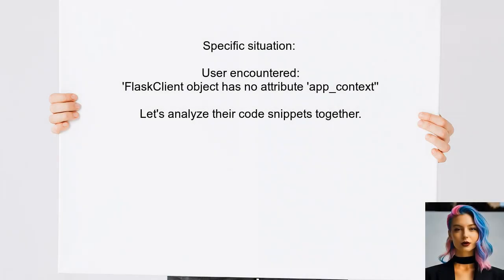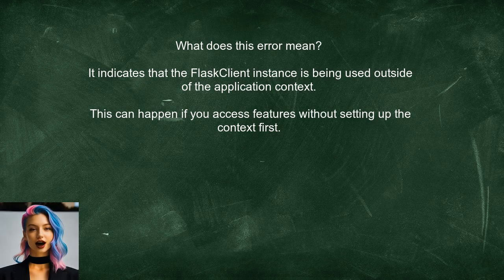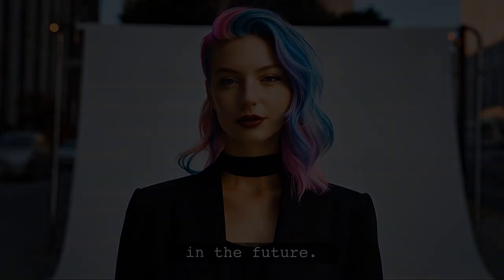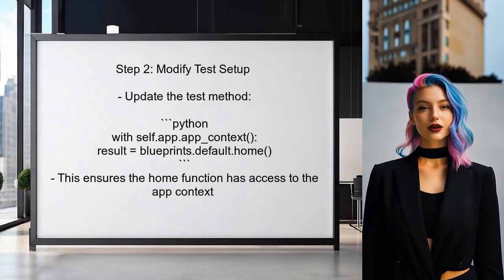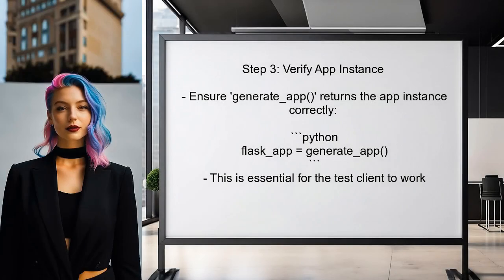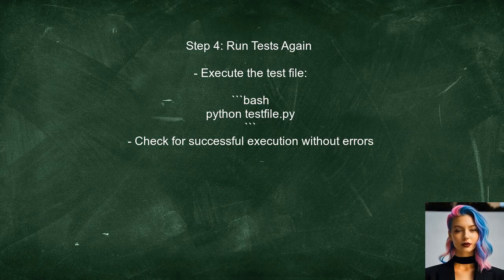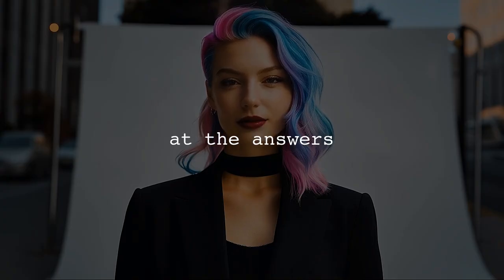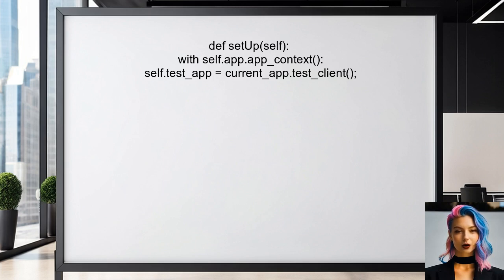FlaskClient Object Error: Working Outside Application Context Explained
In this video, we dive into a common issue faced by developers using Flask: the "FlaskClient Object Error." Understanding application context is crucial for effectively managing requests and responses in your Flask applications. We’ll explore what application context is, why it matters, and how to resolve this error, ensuring your Flask projects run smoothly. Join us as we break down the concepts and provide practical solutions to enhance your development experience!

Today's Topic: FlaskClient Object Error: Working Outside Application Context Explained

Related to: flaskclient, flask, applicationcontext, flaskerror, workingoutsideapplicationcontext, flasktutorial, webdevelopment, pythonwebframework, flaskdebugging, flaskbestpractices, flaskapplication, pythonprogramming, webapplicationcontext, flasktips, flaskerrorhandling, flaskdevelopment, server-sideprogramming,